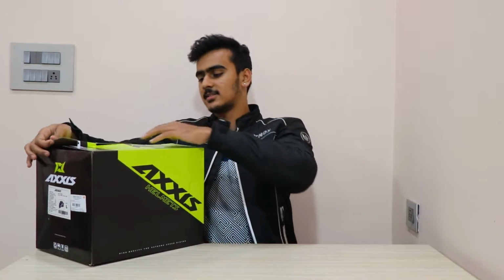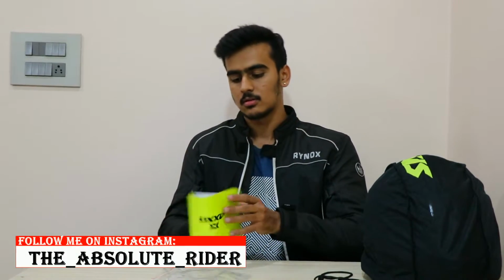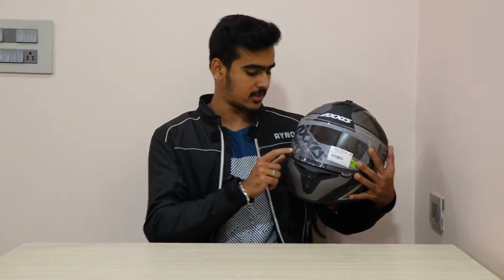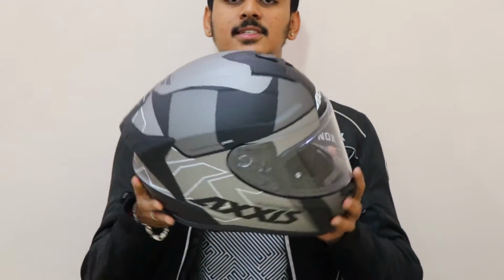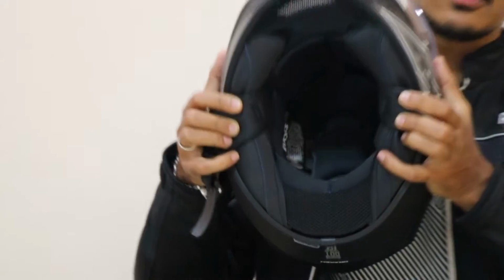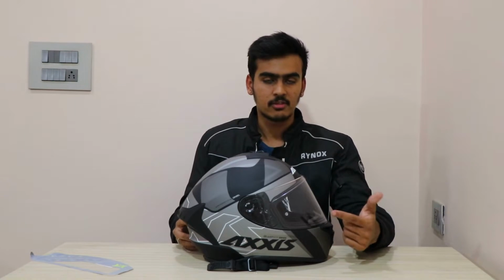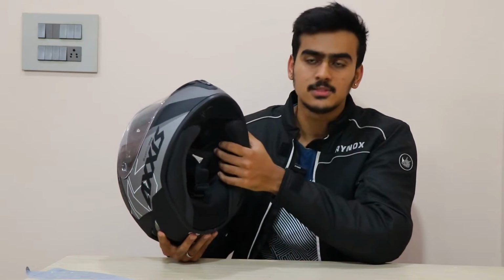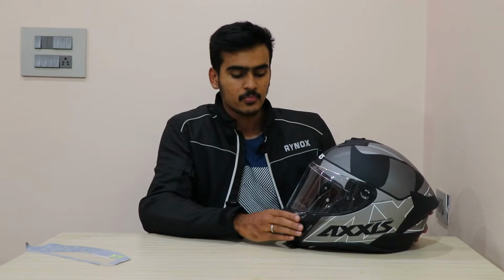Unboxing the New 'AXXIS DRAKEN CINZEL' Helmet | Watch this before you buy.